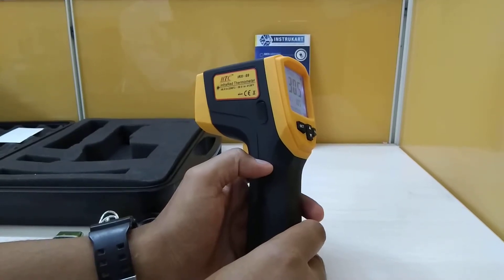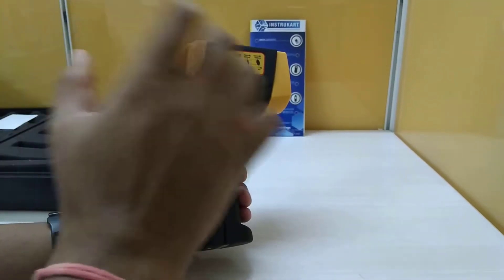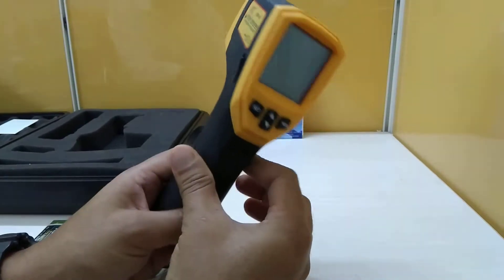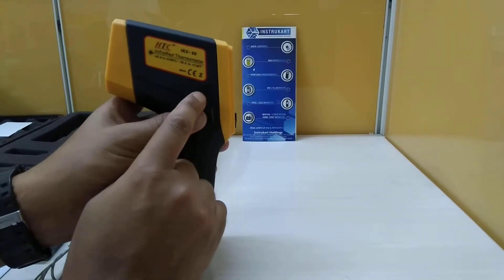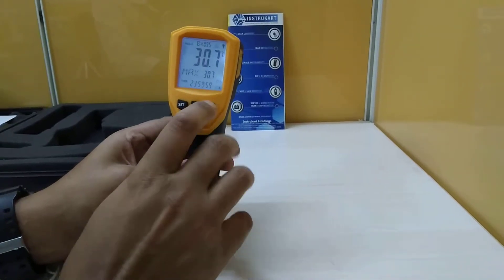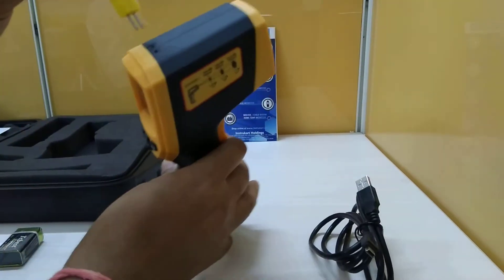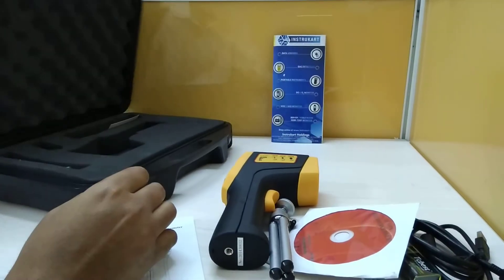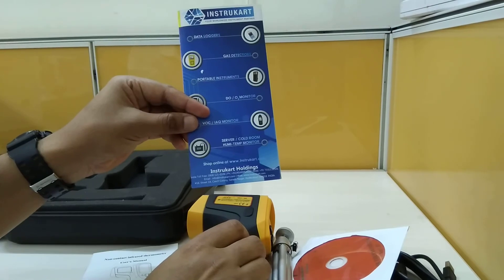HTC IRX-69 Infrared Thermometer| Instrukart